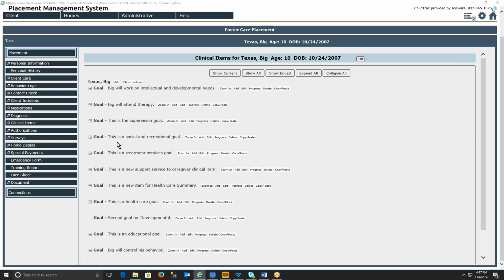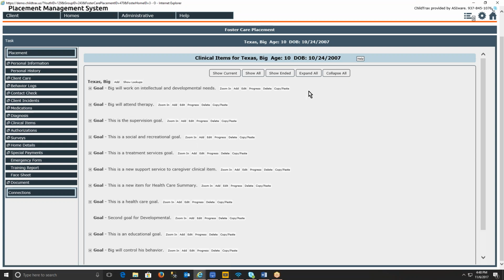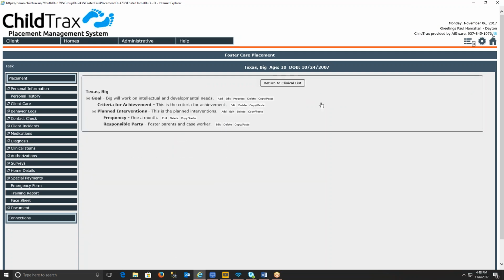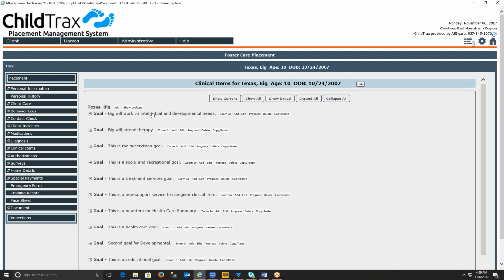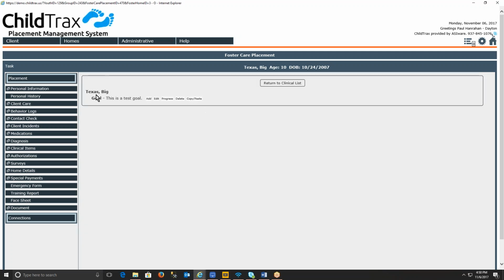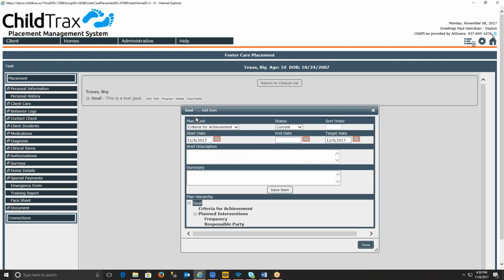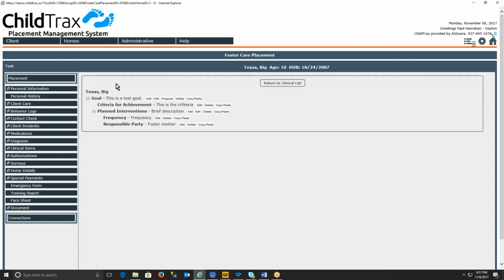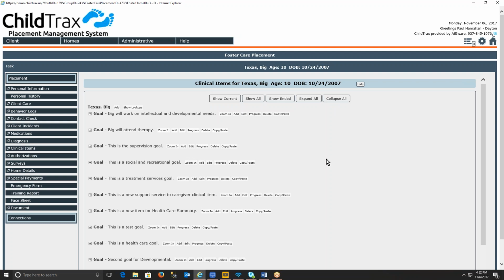Clinical Item Changes - Valeo November 2017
A webinar reviewing the changes to Clinical Items in ChildTrax as of Version 3.17.1.1.